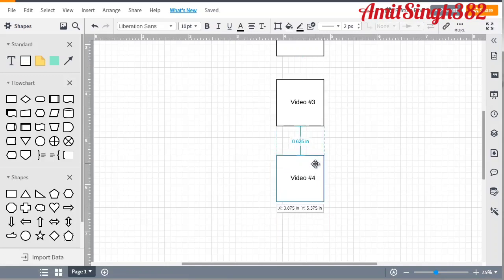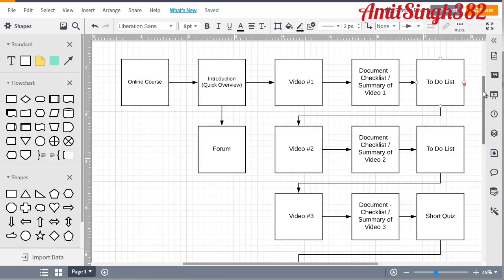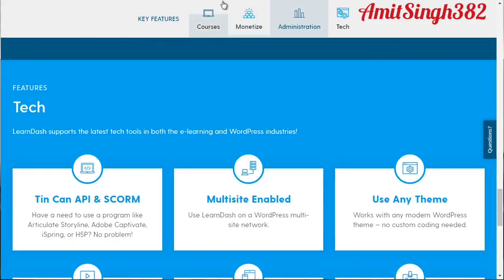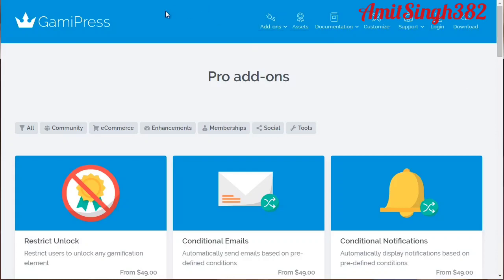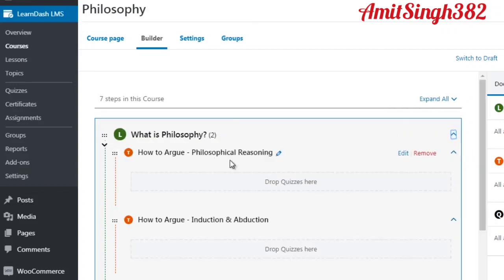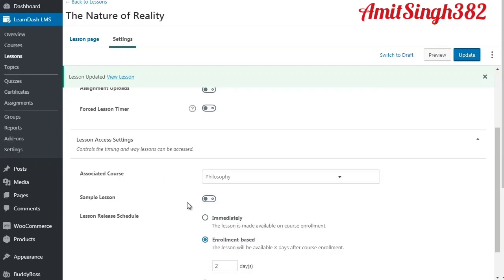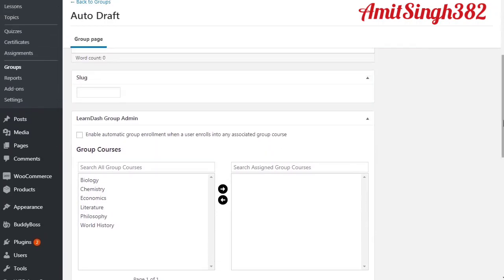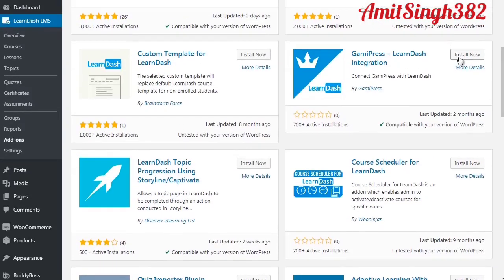Earn Passive Income Instantly From WordPress LMS Course - 100%free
This video course will guide you regarding how you can become a leader that influences, inspires, and empowers people and your team to take action so that you can earn great amount of profits in order to expand your business in the field of online marketing.

With the help of this course no stone will be unturned when you get your hands on this now. You will become a complete expert on this, and you’ll get everything you need inside to do the same for the expansion of your profits.

नमस्ते दोस्तों,
 मेरा नाम अमित सिंह।  हमारे यूट्यूब चैनल अमितसिंह382 में आपका स्वागत है।

Привет
 Я Амит Сингх.  Добро пожаловать на наш канал на YouTube, AmitSingh382.

Hi
 Ich bin Amit Singh.  Willkommen auf unserem YouTube-Kanal AmitSingh382.

Chào
 Tôi là Amit Singh.  Chào mừng bạn đến với Kênh YouTube của chúng tôi, AmitSingh382.

Hi
 Ako si Amit Singh.  Maligayang pagdating sa Aming Channel sa YouTube AmitSingh382.

salut
 Je suis Amit Singh.  Bienvenue sur notre chaîne YouTube AmitSingh382.

ওহে
 আমি অমিত সিং।  আমাদের YouTube চ্যানেল AmitSingh382 এ স্বাগতম।

હાય
 હું અમિત સિંહ છું.  અમારી YouTube ચેનલ AmitSingh382 માં આપનું સ્વાગત છે.

જો તમને આ વિડિયો મદદરૂપ લાગ્યો હોય, તો આ વિડિયોને તમારા મિત્રો સાથે શેર કરવાનું ભૂલશો નહીં અને મારી યુટ્યુબ ચેનલને સબ્સ્ક્રાઇબ કરો 🙏🙏🙏🙏.

Hej
 Jag är Amit Singh.  Välkommen till vår YouTube-kanal AmitSingh382.

வணக்கம்
 நான் அமித் சிங்.  எங்கள் YouTube சேனலுக்கு வரவேற்கிறோம் AmitSingh382.

இந்த வீடியோ உங்களுக்கு பயனுள்ளதாக இருந்தால், இந்த வீடியோவை உங்கள் நண்பர்களுடன் பகிர்ந்து கொள்ள மறக்காதீர்கள் மற்றும் எனது YouTube சேனலை குழுசேரவும் 🙏🙏🙏🙏.

హాయ్
 నేను అమిత్ సింగ్.  మా YouTube ఛానెల్ AmitSingh382కి స్వాగతం.

మీకు ఈ వీడియో ఉపయోగకరంగా ఉంటే, ఈ వీడియోను మీ స్నేహితులతో భాగస్వామ్యం చేయడం మర్చిపోవద్దు మరియు నా YouTube ఛానెల్‌ని సబ్‌స్క్రైబ్ చేయండి 🙏🙏🙏🙏.

สวัสดี
 ฉันชื่อ อมิต ซิงห์  ยินดีต้อนรับสู่ช่อง YouTube ของเรา AmitSingh382

หากคุณพบว่าวิดีโอนี้มีประโยชน์ อย่าลืมแชร์วิดีโอนี้กับเพื่อนๆ ของคุณ เช่น และกดติดตามช่อง YouTube ของฉัน 🙏🙏🙏🙏.

ہائے
 میں امیت سنگھ ہوں۔  ہمارے یوٹیوب چینل AmitSingh382 میں خوش آمدید۔

اگر آپ کو یہ ویڈیو کارآمد لگی تو اس ویڈیو کو اپنے دوستوں کے ساتھ شیئر کرنا نہ بھولیں اور میرے یوٹیوب چینل کو سبسکرائب کریں 🙏🙏🙏🙏.